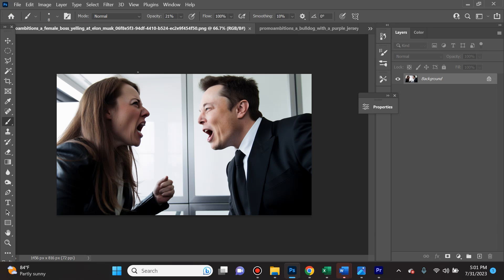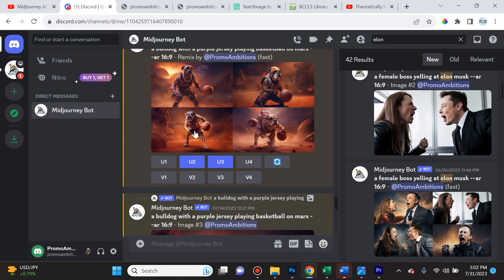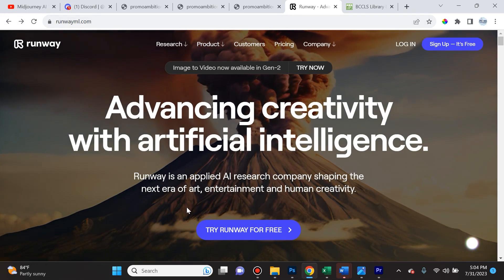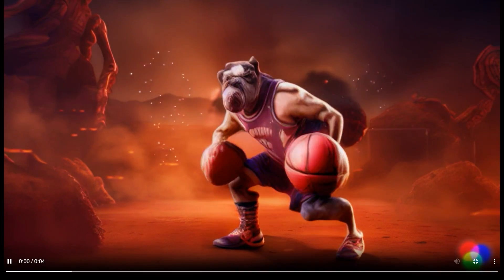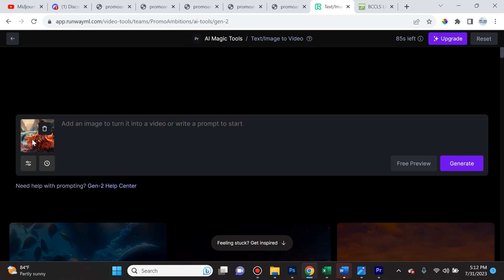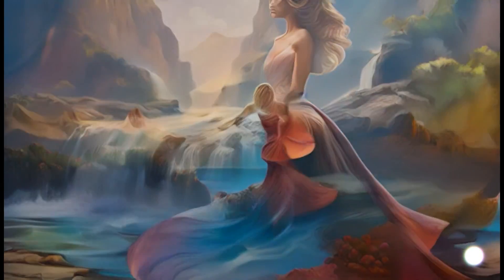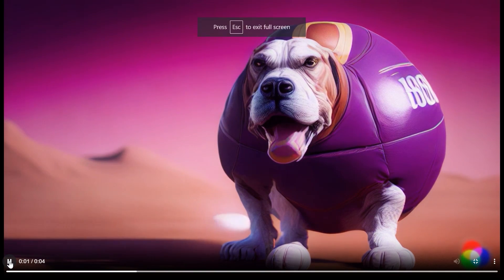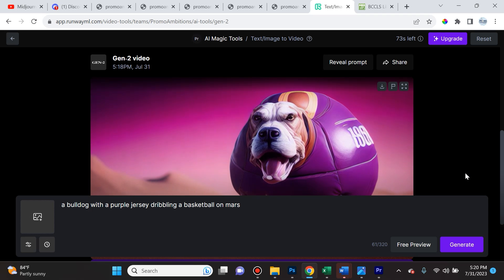Turn Midjourney Images into AI Videos with Gen-2 Runway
In this video I cover how to use Midjourney to create images and then turn them into videos with Gen-2 Runway ML.